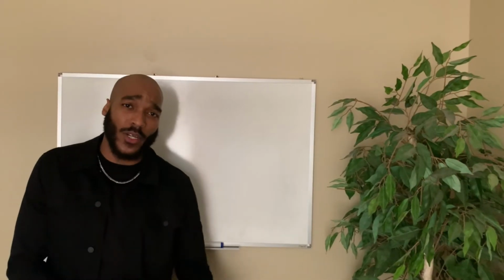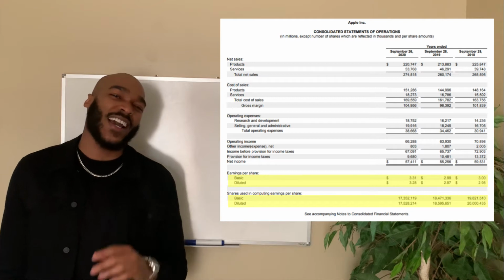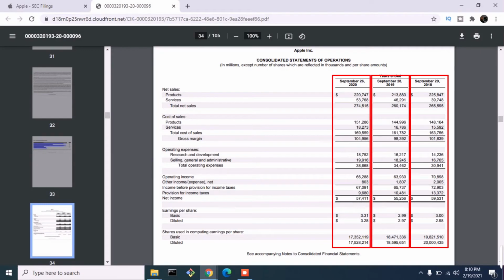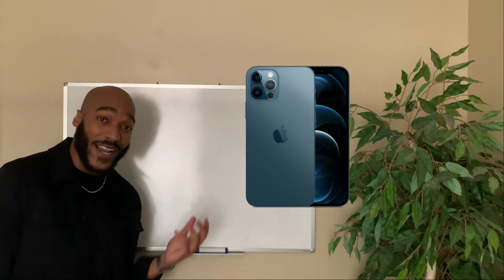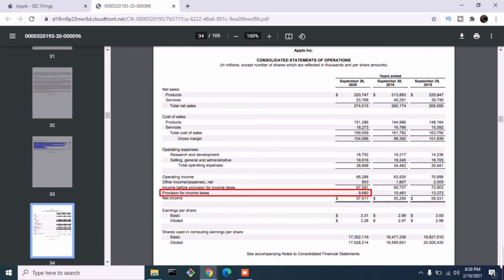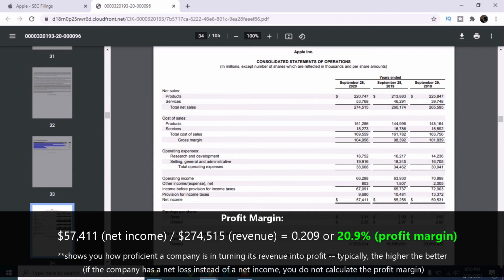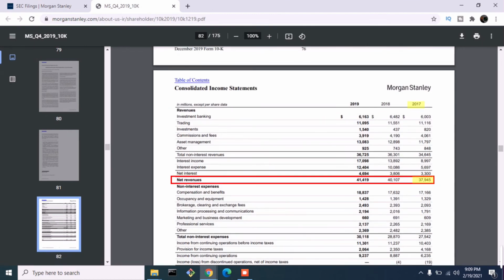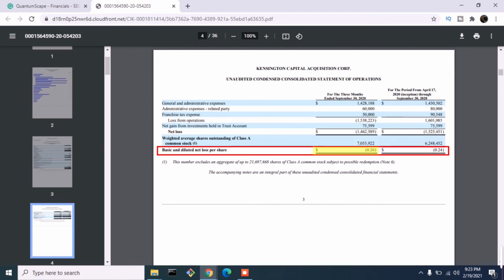Stock Market Simplified: How to Read an Income Statement | Pick Great Stocks!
When looking to make money in the Stock Market by investing in great companies, it is absolutely vital that you learn how to read financial statements. In this video I will show you how to read and analyze a company's income statement! The video is also loaded with other useful information that will help you to pick great stocks and invest in great companies to make money! Happy investing!

TIMESTAMPS:
0:00​ → Intro
1:29​ → What is an Income Statement?
2:28 → Why is the Income Statement Important?
5:08​ → Warren Buffett Speaks!
9:10​ → Apple's Income Statement
17:40 → Morgan Stanley's Income Statement
21:33 → What is a SPAC?
22:26 → QuantumScape's Income Statement
23:25 → Where to Find A Company's Financial Statements?
25:22 → Outtro Skit